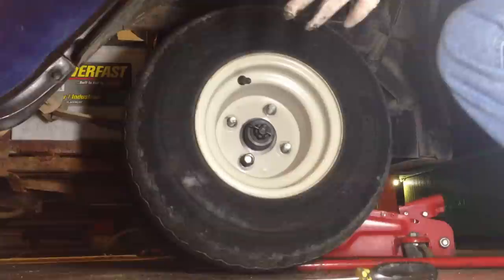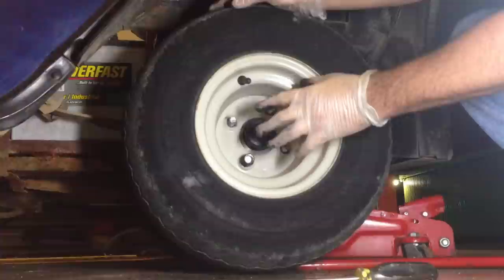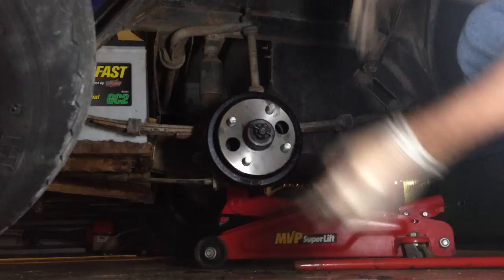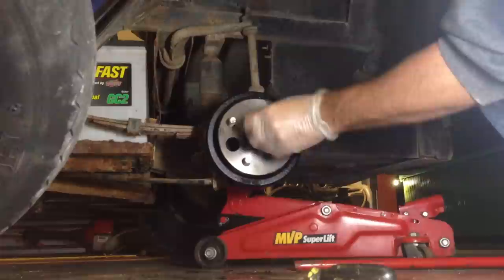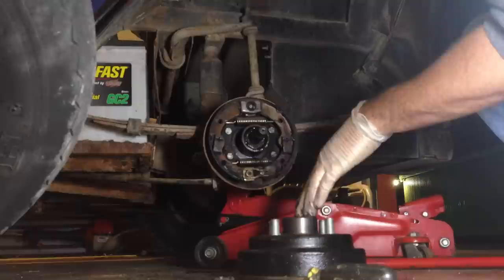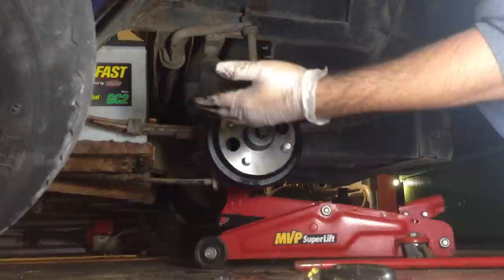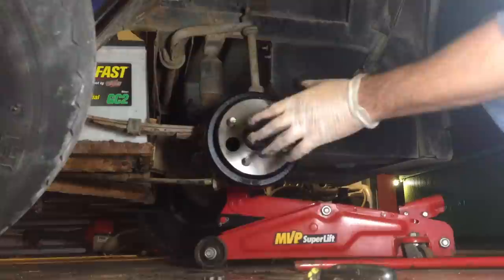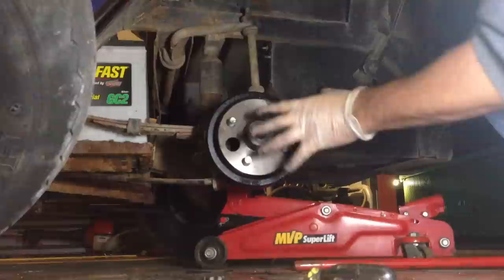How To Quickly Replace A Stripped Golf Cart Hub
This is a quick how to video for replacing a stripped golf cart hub.